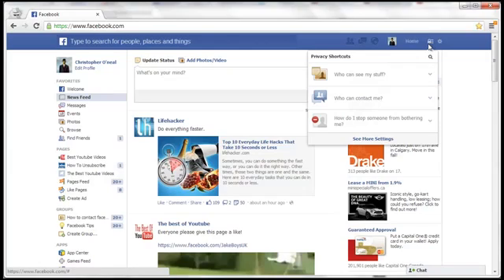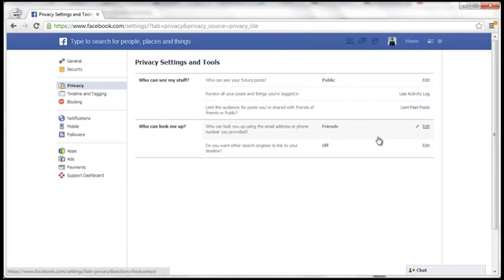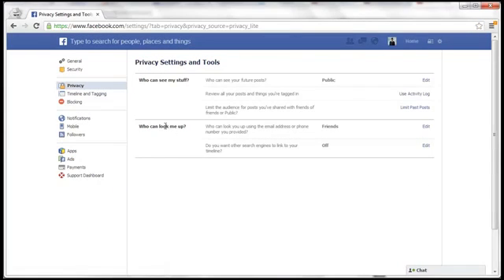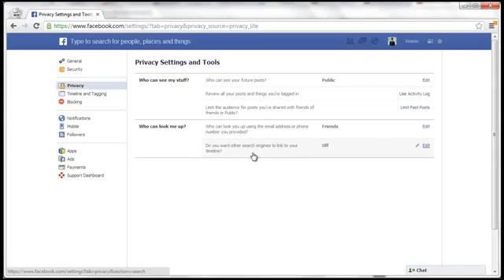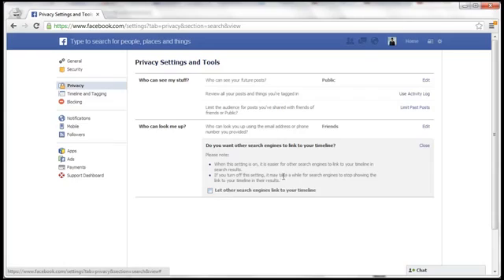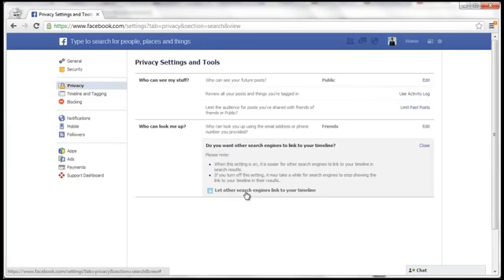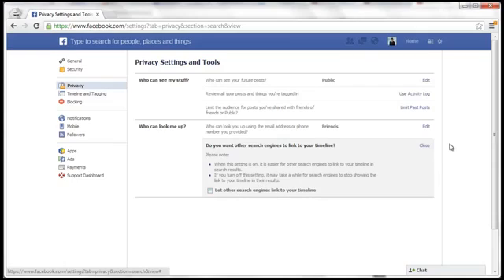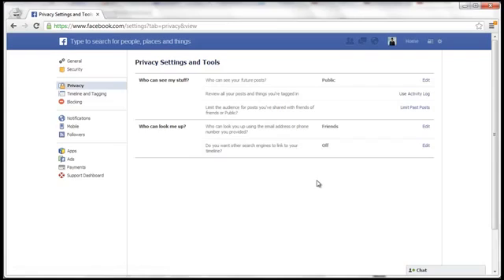How to Hide Your Facebook Profile From Search Engines (2013)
Hide Your Profile From Google, Bing, Yahoo...

Full transcript:

How to Hide Your Facebook Profile From Search Engines
If you want to hide your Facebook profile from Google and other search engines (Yahoo, Bing, etc.), click on the lockbox at the top right (AKA your Privacy Settings).
In the "Who can look me up" section, it asks "Do you want other search engines to link to your timeline?"
Click Edit and turn it to "Off". (If it's already "Off" then leave it).
If you ever want to turn it back on, set it as "On".
It will probably take a day or so for the search engines to propogate, and then your Facebook profile will never show up in the search engine rankings again.
That's how to hide your Facebook profile from search engines!